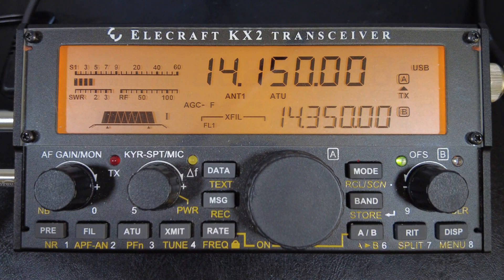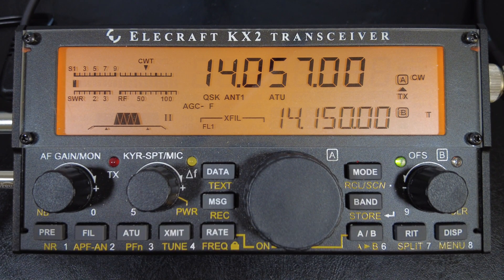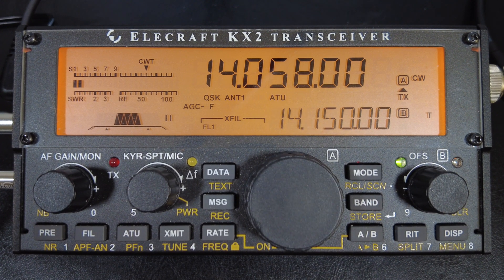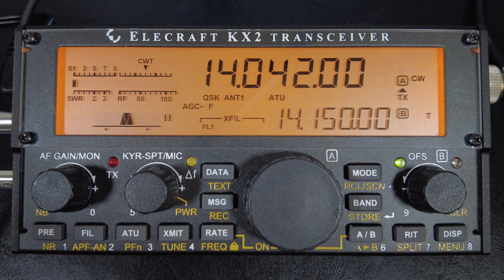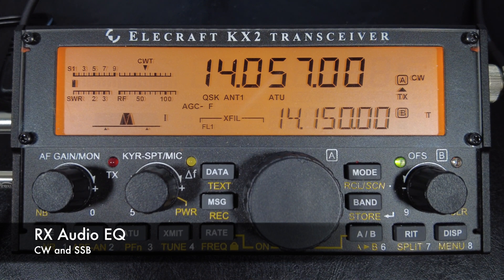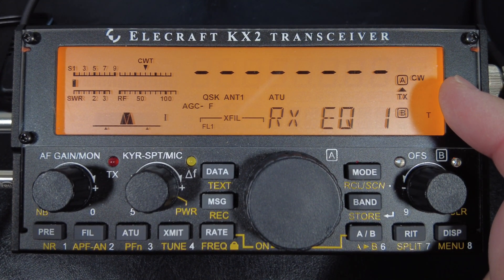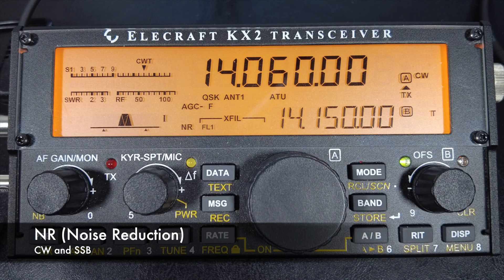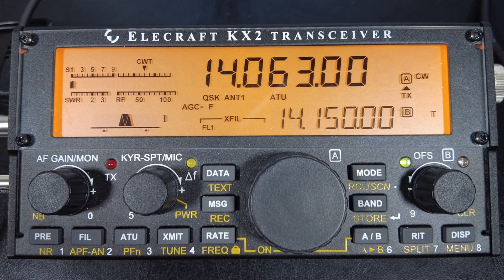Maximizing the Elecraft KX2: Settings For Hunting POTA & SOTA Stations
Maximizing the Elecraft KX2: Settings For Hunting POTA & SOTA Stations.  In this video I discuss setting for the Elecraft KX2 which help for hunting POTA, SOTA or any other weak stations.  I will cover audio effects, the preamp and attenuator, the dsp filter bandwidth control, the CW pitch, centering the passband, the audio peak filter, the automatic gain control, RF gain, receive EQ, XIT or transimit incremental tuning and why you would want to use it, noise reduction, noise blanker and finally the programmable function keys to speed up access to your favorite settings.

00:00 Intro
01:11 Audio Effects
02:22 PreAmp & Attenuator
03:44 Filter Bandwidth & Shift
05:36 CW Pitch
06:38 Center Frequency
07:05 Audio Peak Filter
08:29 AGC & RF Gain
10:08 RX Audio EQ
12:30 XIT
14:58 Noise Reduction
16:00 Noise Blanker
16:52 Programmable Function Buttons